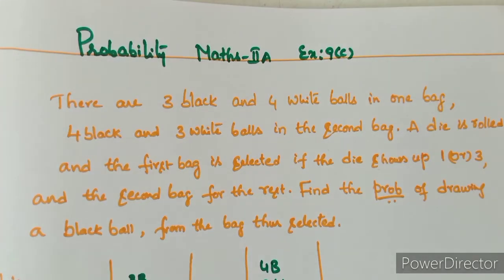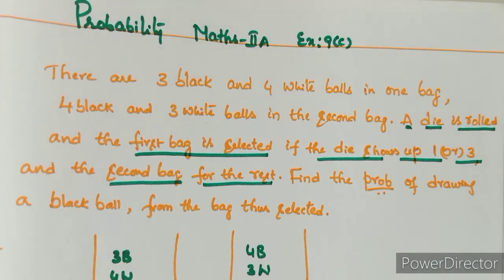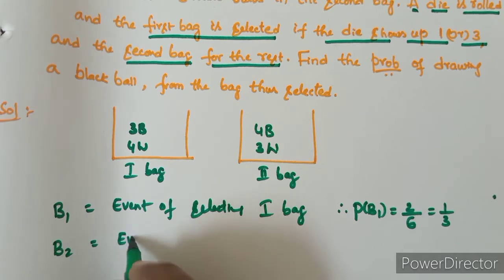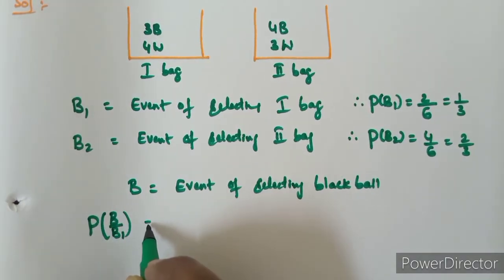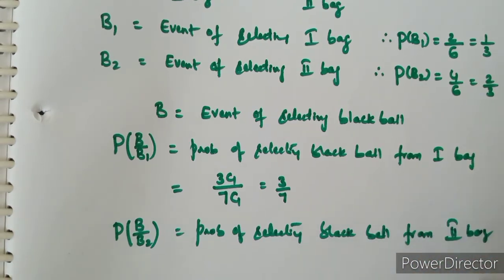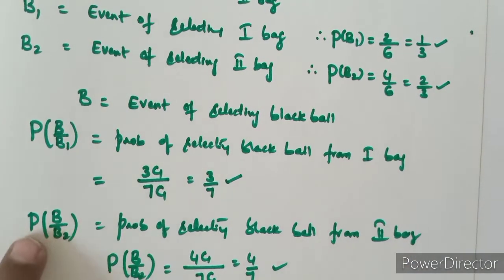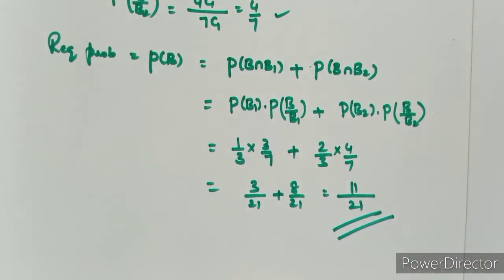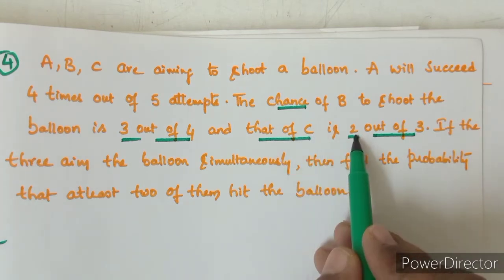problems on Probability Maths-llA/ Intermediate/Classes 11 and 12 EAMCET /JEE-MAINS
problems on Probability Maths-llA/
 Intermediate/Classes 11 and 12 EAMCET /JEE-MAINS